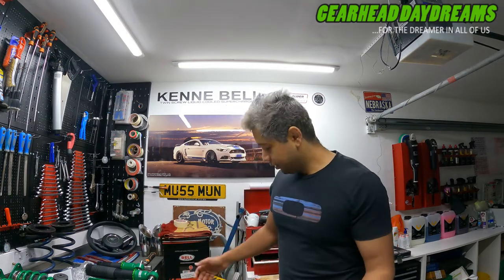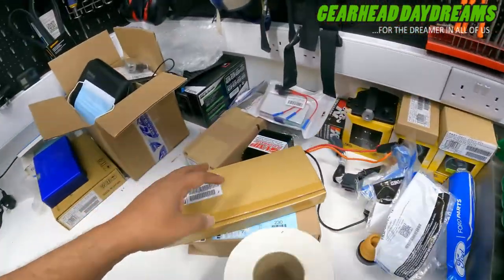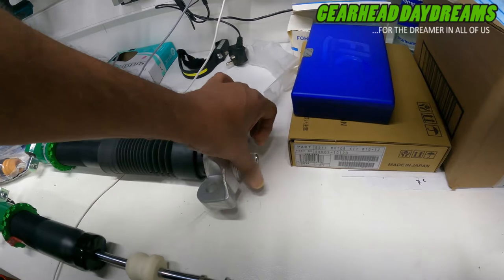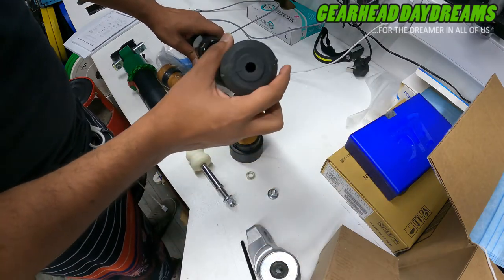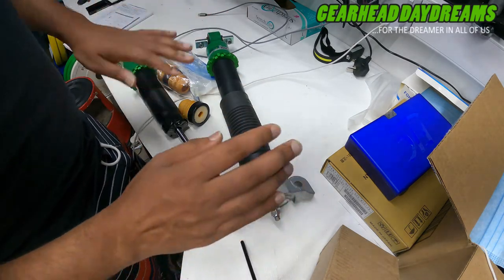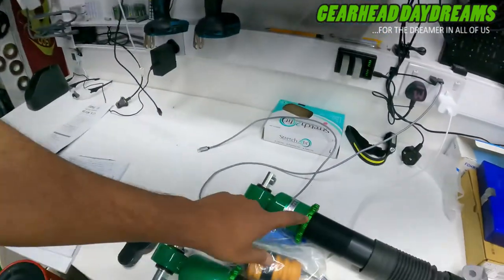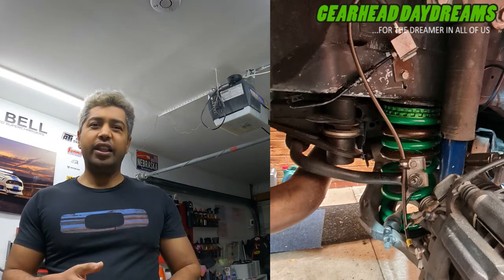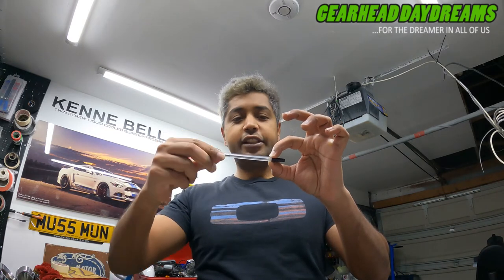Tein Suspension Flex Z Coilover 2015 and up Mustang Preparation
Thank you all for sticking around. I am grateful for the support and your time. Thank you for helping me get to over 1k sub's and I appreciate everyone who views my videos. I hope they are of use to you in a positive way.

In this video, I show you how to prepare the Tein Flex Z rear shocks for the 2015 and up Ford Mustang GT and how I installed the rear springs. I also tell you about some of the challenges I am facing too and how I plan to overcome them.